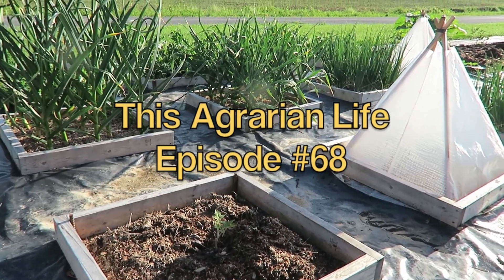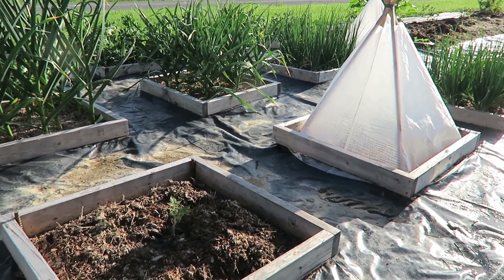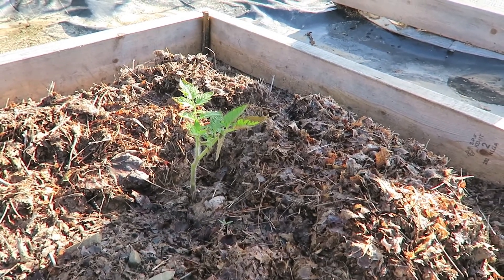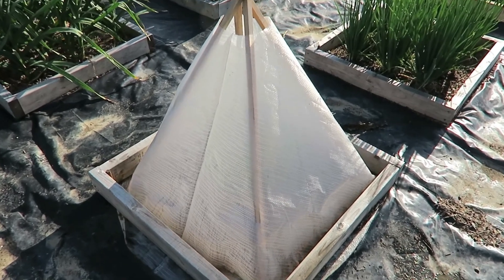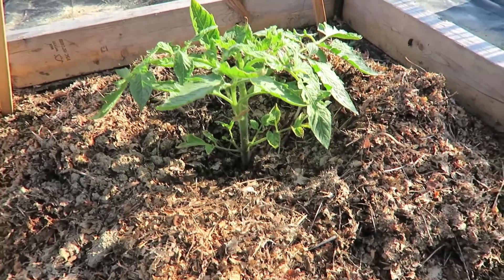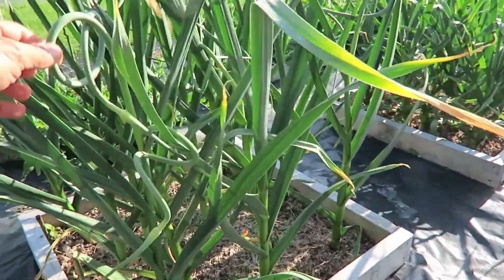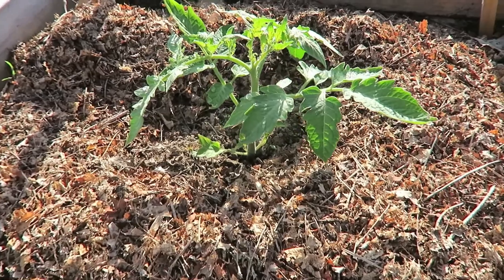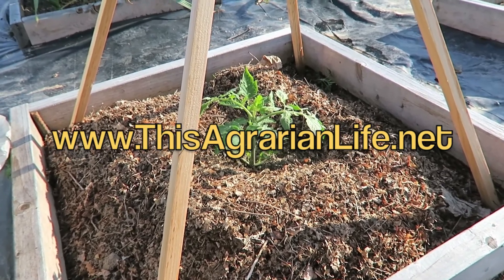Experiment Results For Tomatoes In Solar Pyramids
After only 18 days, the experiment results can be clearly seen in this video. Here is the link to Episode #47, wherein I explained this experiment

Instructions for making and using Whizbang Solar Pyramid cloches can be found in my "Planet Whizbang Idea Book For Gardeners." There is a link below for details about the book.

More About Herrick Kimball and This Agrarian Life—

I live in the Finger Lakes Region of New York State.
I garden in USDA Hardiness Zone 4B-5A

I invite you to see all the down-to-earth products I have developed and sell through my “Planet Whizbang,” mail-order business at this link:

If you would like to read some of my “Deliberate Agrarian” blog writings, here’s the link:

After 11 years of blogging at The Deliberate Agrarian, I started a new blog, titled “Upland,” in 2016. Here’s the link: